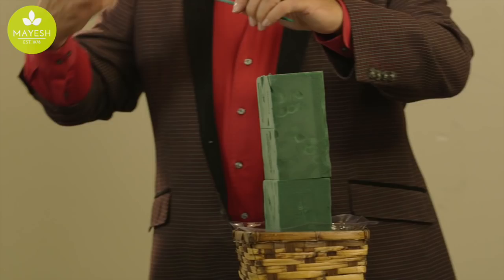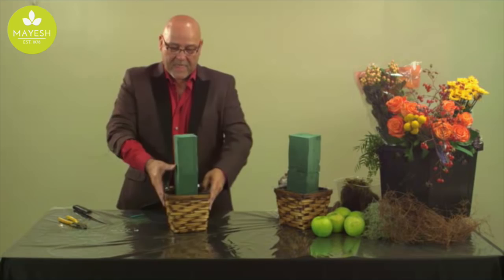Floral Design Elements: Holiday Topiary with Jerome Raska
In the last installment of his Mayesh Design Star series, Jerome makes a not-so-traditional holiday topiary for the harvest time of year. This is a great trans-seasonal design that will look perfect on any tablescape or buffet table.

We would like to thank Jerome for an incredible design series! We hope he has inspired you as he inspired us! It was a pleasure working with you, thank you, Jerome!

Featured product: sheet moss, angel vine, apples (not sold by Mayesh), pincushion protea, hypericum berry, Confidential rose, hydrangea, rose hips, craspedia, scabiosa pods and cymbidium orchids.

Materials used: floral foam, hyacinth sticks, Design Master Rose Gold spray paint, pheasant feathers and water tubes.